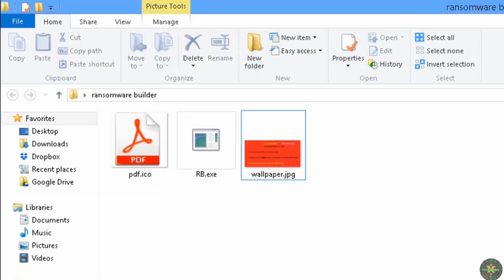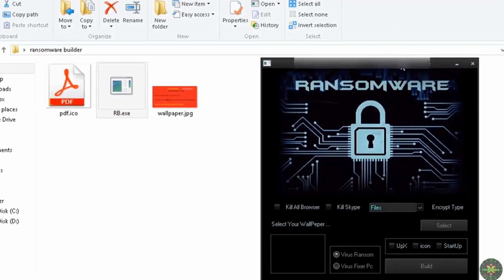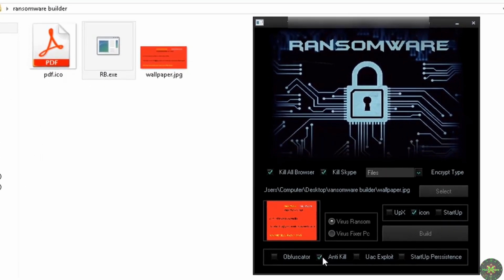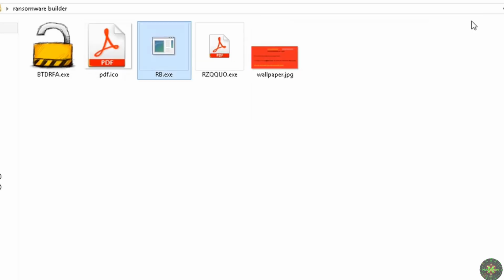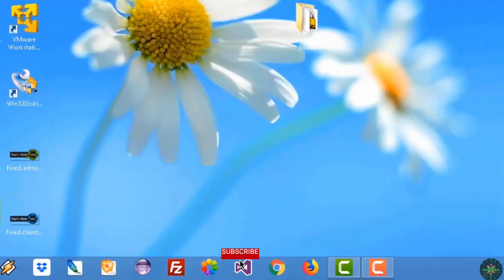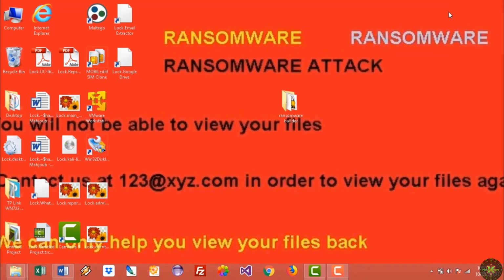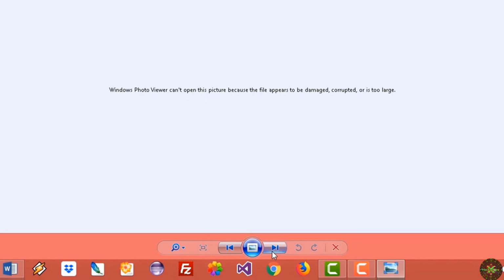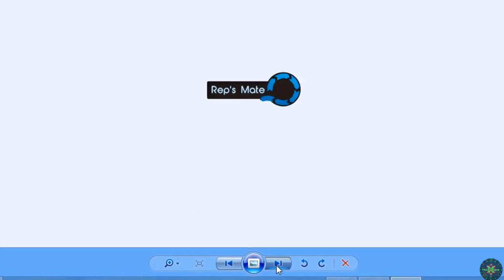I Created a REAL Danger Ransomware Virus? – Lec 64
Learn what ransomware is and how it works in this ethical hacking tutorial from Hack Sphere X. This Lec 64 lesson shows, in a safe lab, how a ransomware builder works, how files get locked, and how a decryptor restores them, so you can understand the threat and defend against it.

You will see how the builder is set up with a custom ransom message and wallpaper, how the ransomware and decryptor files are created, and a live demo on a test desktop where files are locked and then restored. The lesson also explains the real danger ransomware poses to people and businesses.

Finally, you will learn simple, practical ways to stay safe: never pay a ransom, keep good backups, be careful with calls and emails that ask for personal information, and use a trusted antivirus, firewall, and email filtering. This video is for students, beginners, and anyone learning cybersecurity and ethical hacking. It is made for education and authorised lab testing only, to help you recognise attacks and protect your own systems.

Chapters:
0:00 Introduction
0:32 Building the ransomware
1:05 Building the decryptor
1:20 Live demo: files get locked
2:08 Restoring files with the decryptor
2:32 How to stay safe from ransomware